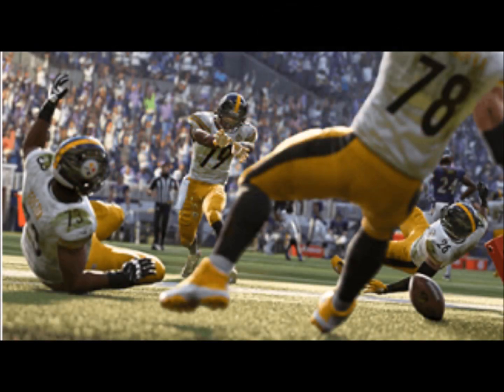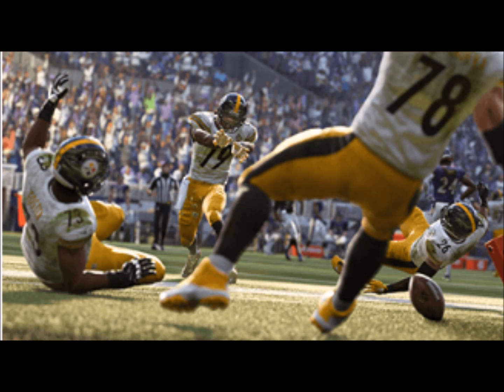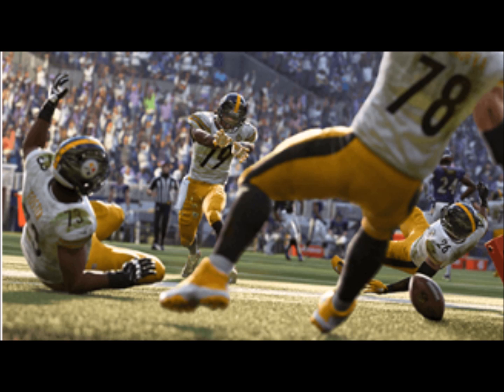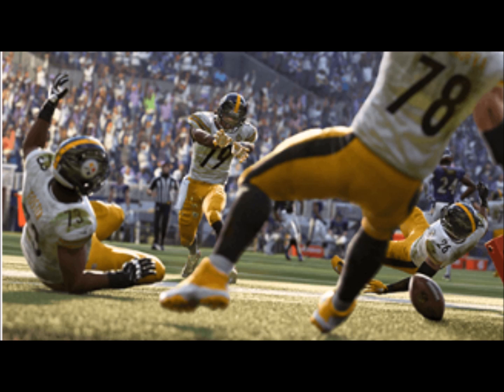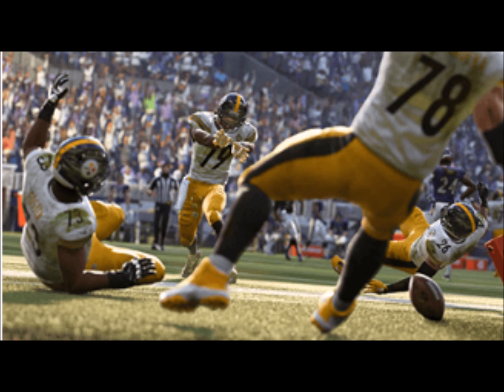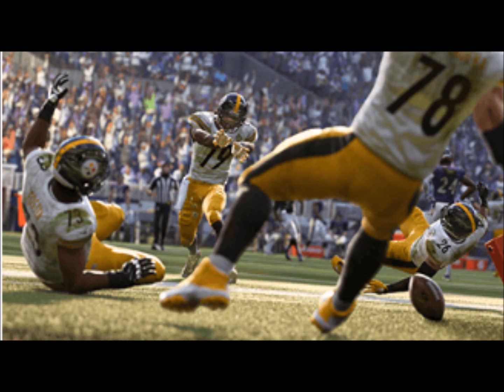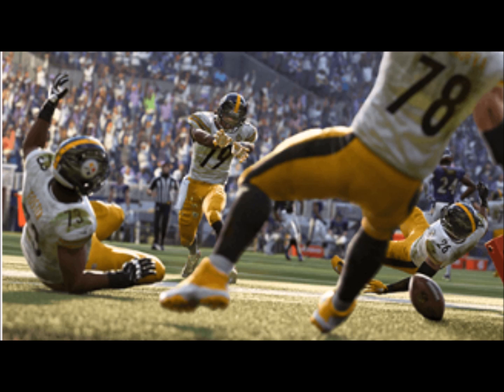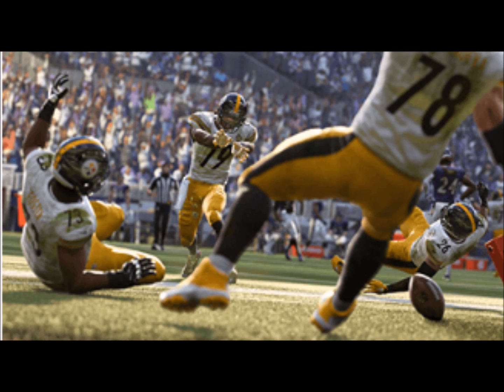Madden 19 at EA Play - What Im Looking For